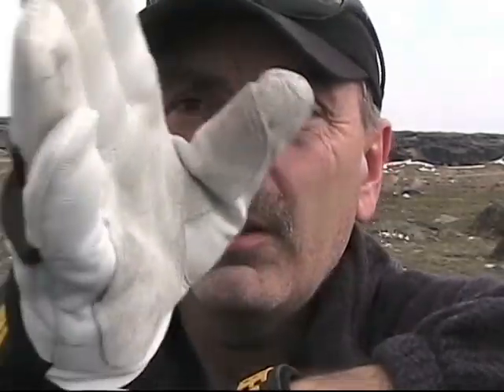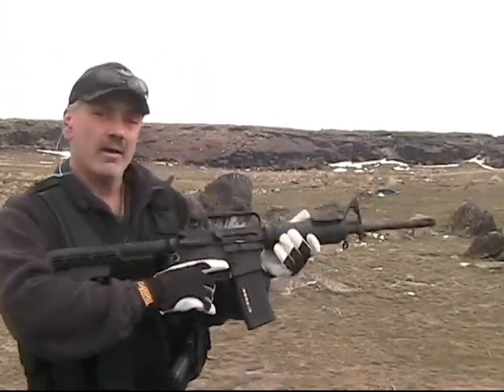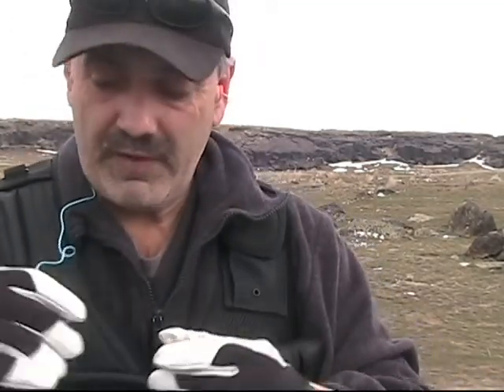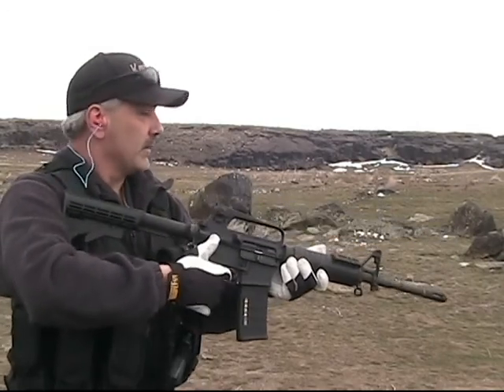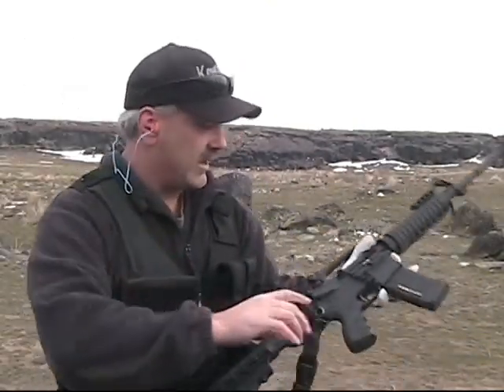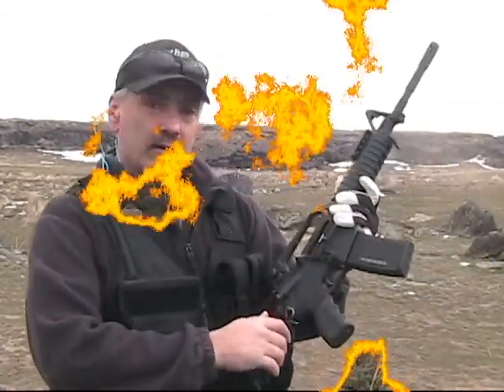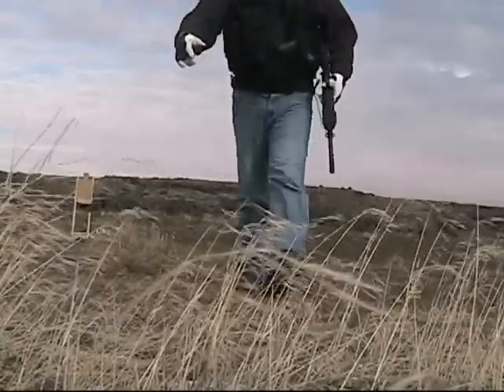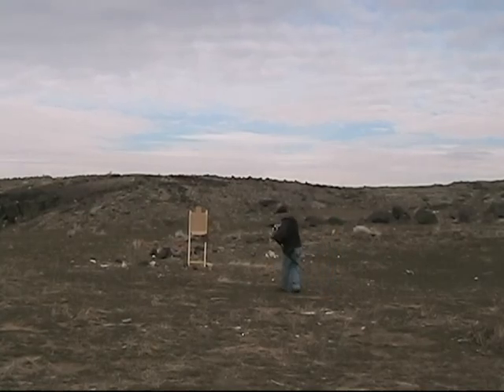Another day in the Desert!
Running through the course.